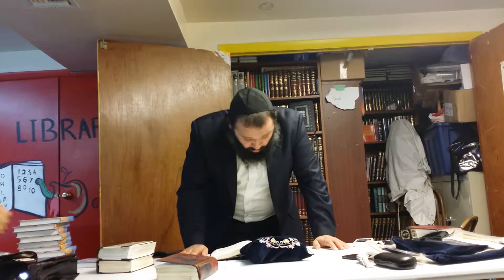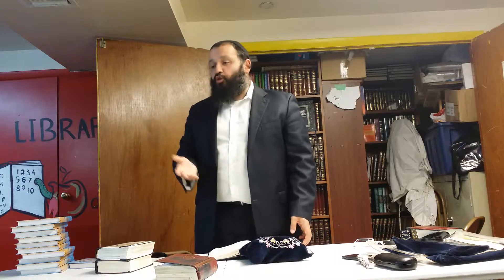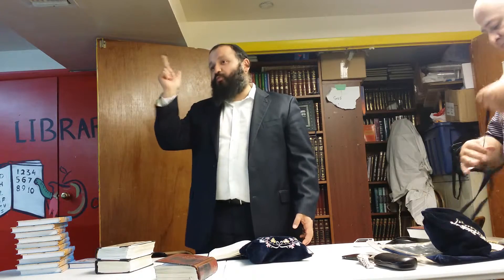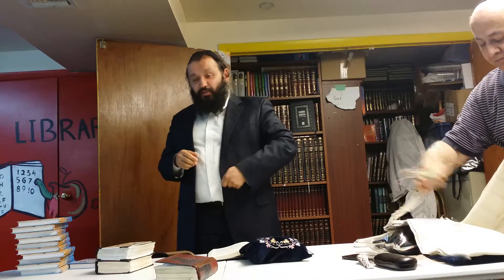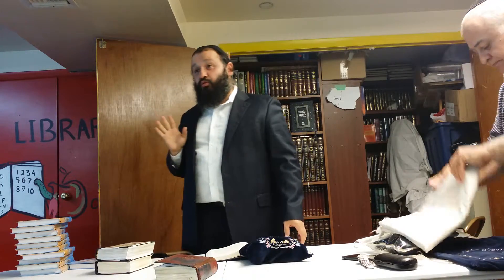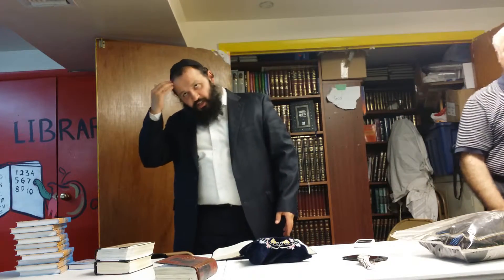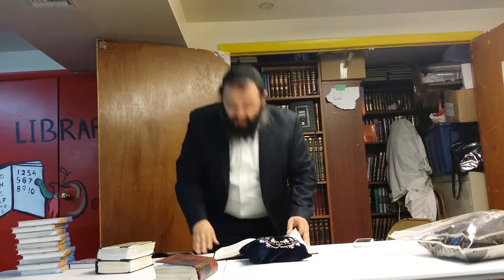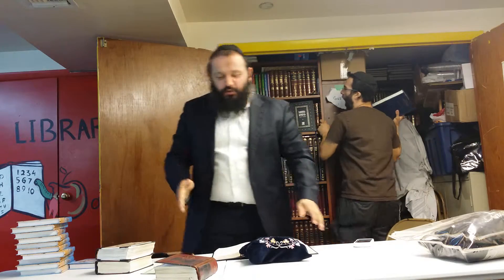Laws of Rosh Hashana #5 Rav Yosef Khiyayev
Laws of Rosh Hashana #5 Rabbi Yosef Khiyayev